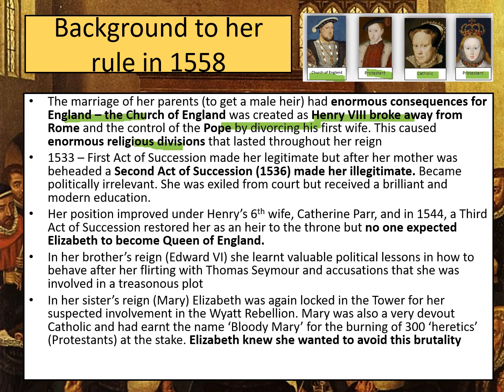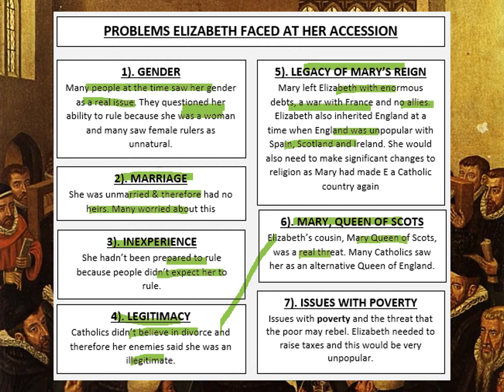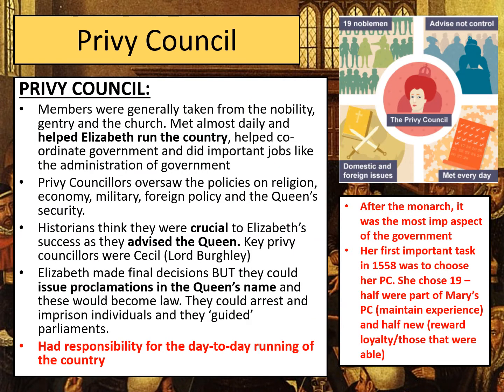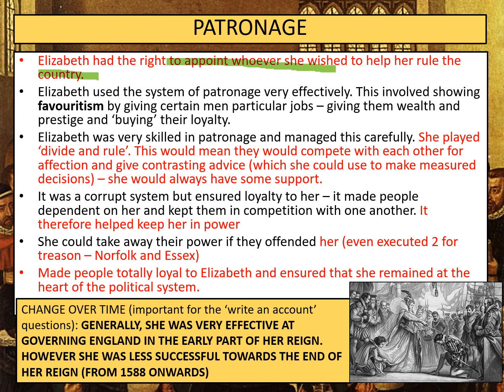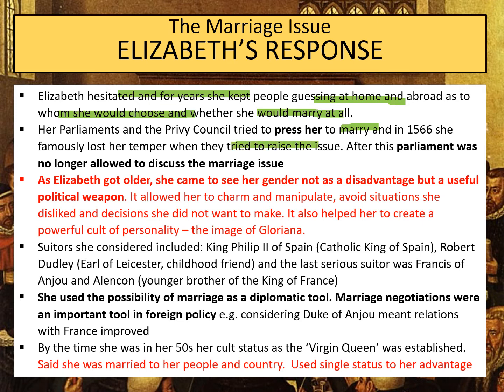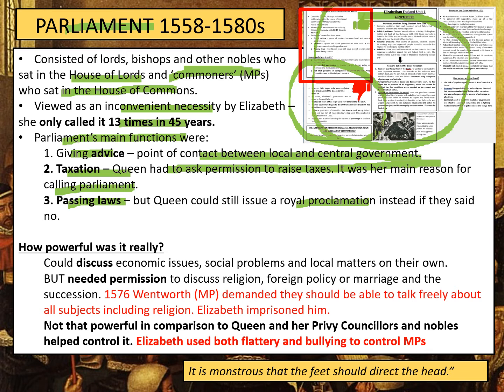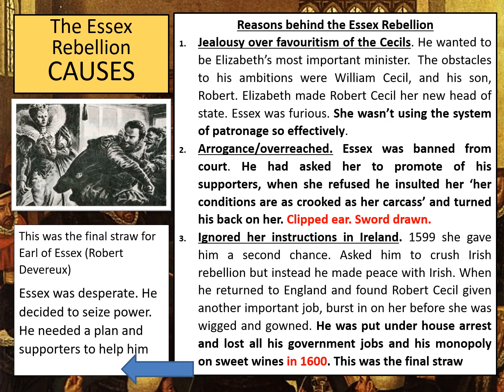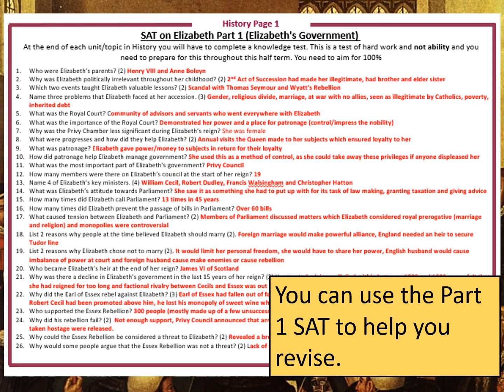Elizabeth Unit 1 Knowledge (Court and Parliament)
This video goes over the whole of unit 1 including her Court, the Privy Council, system of patronage, the marriage and succession issue and the less successful later years of her reign including the Essex Rebellion.